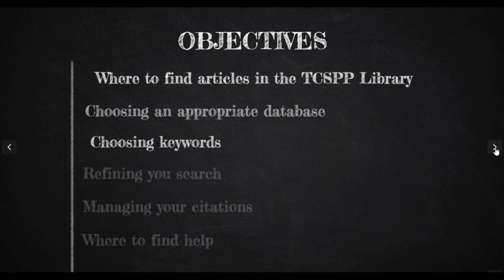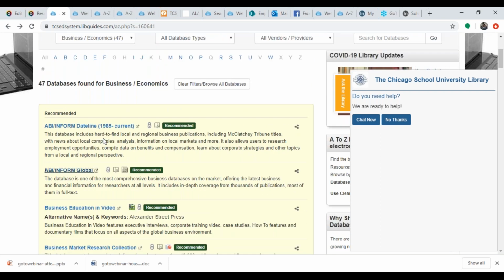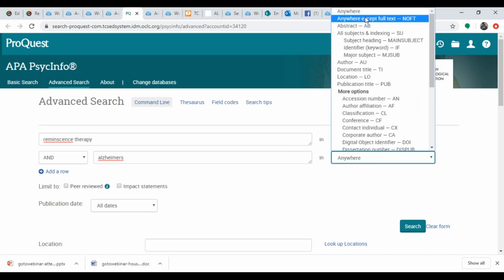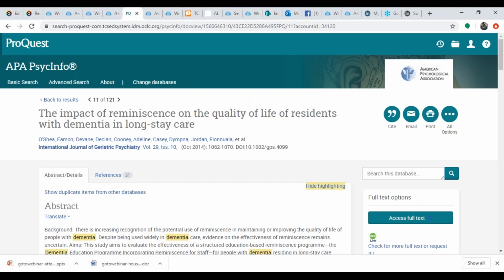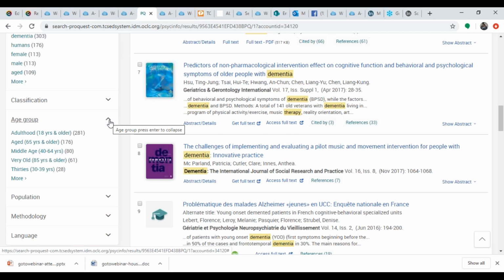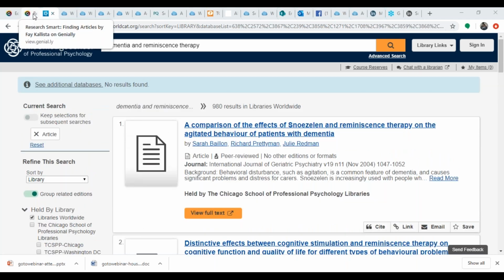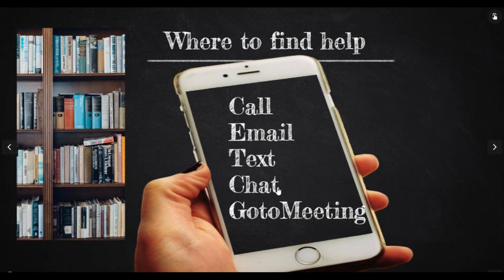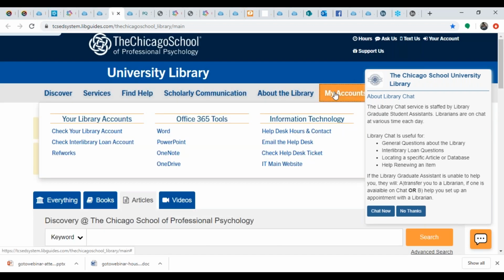Research Smart How to Find Articles